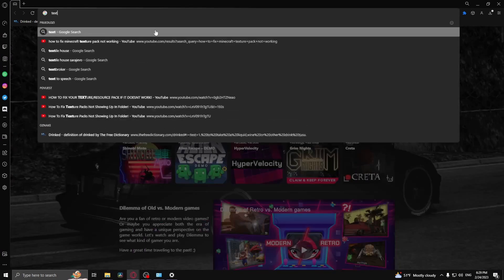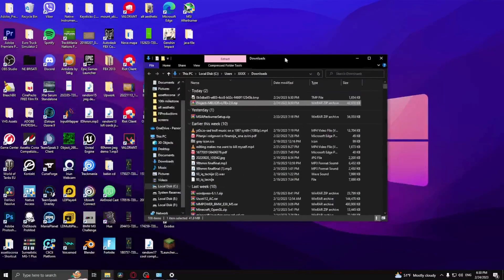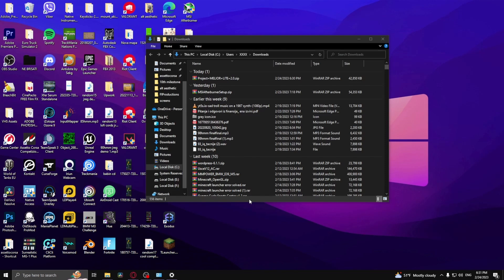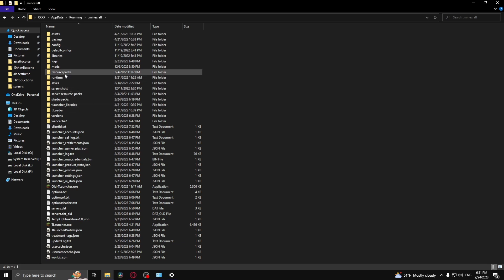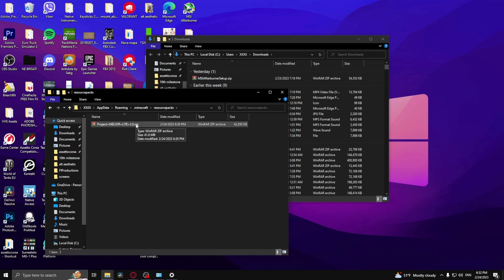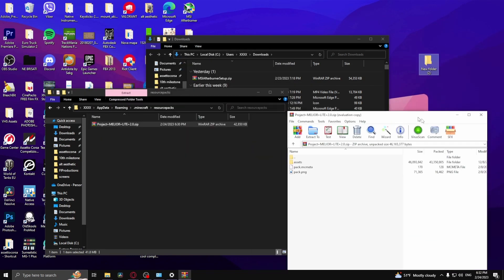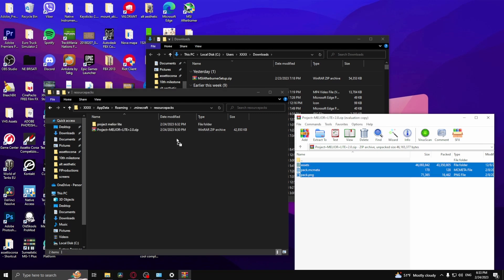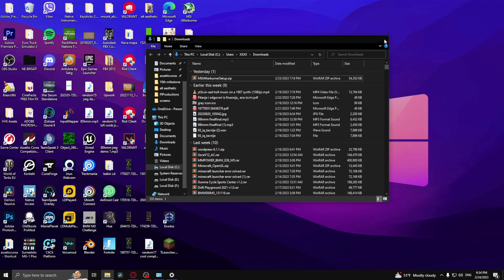How To Fix Texture Pack Not Working In Minecraft (Resource Pack)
If your texture pack in Minecraft is not working properly or at all then this is the video for you. In this short tutorial we show you how to fix your texture pack not working in Minecraft. Fixing your resource pack has never been easier!